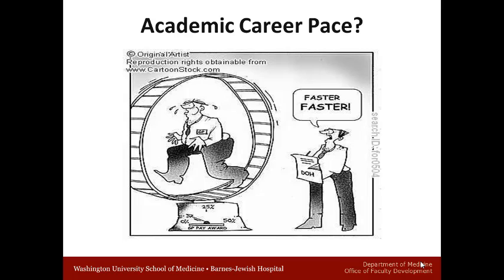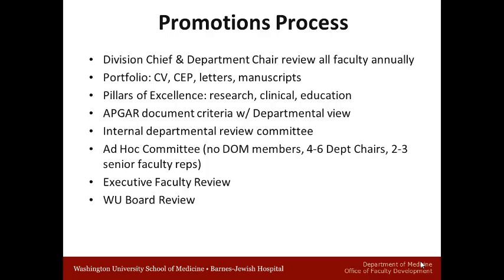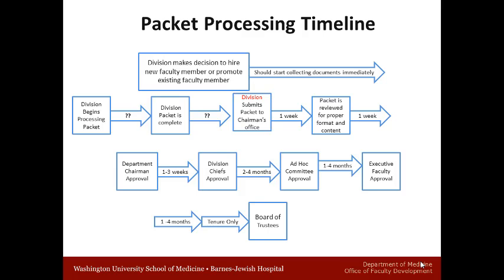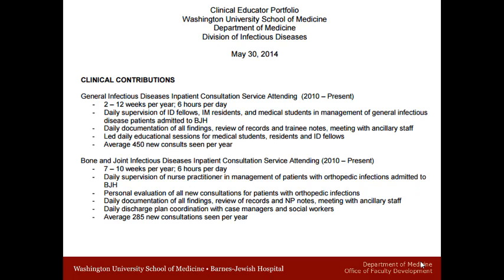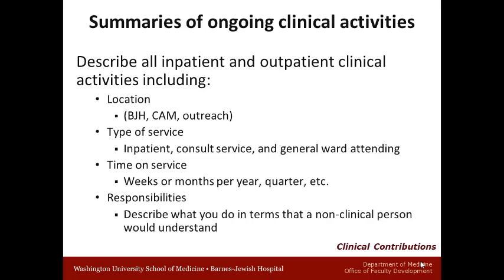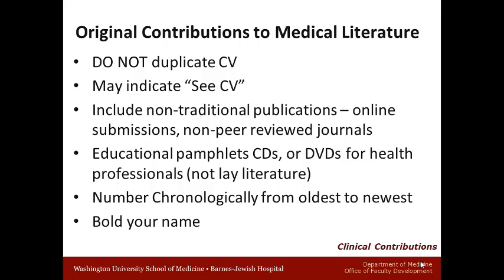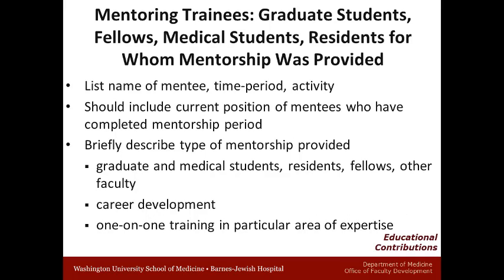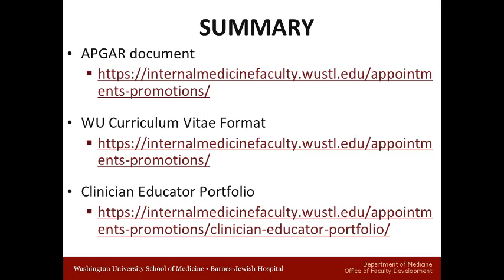2017 Fall – Clinician Educator Portfolio Recording